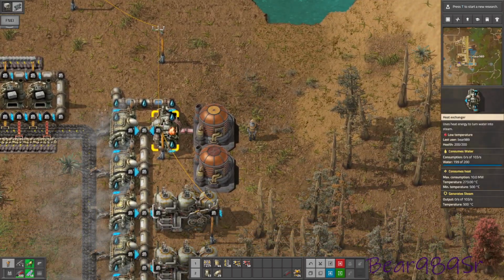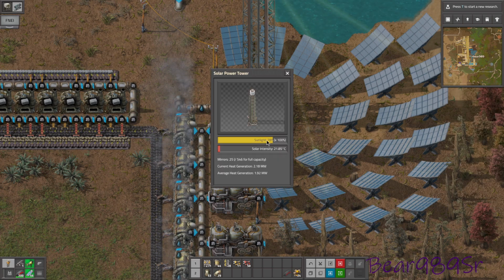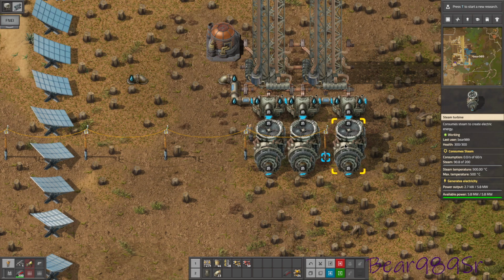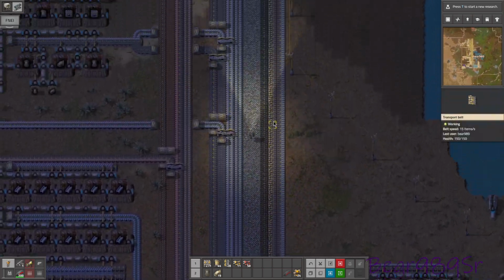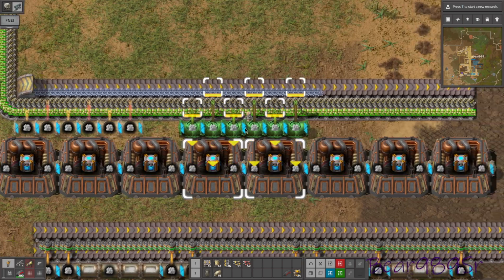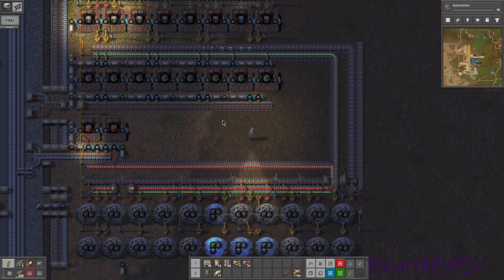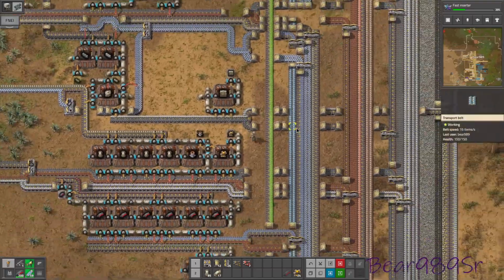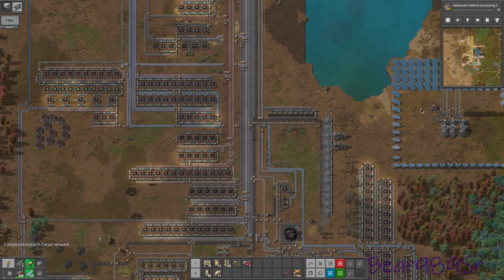[Factorio] Exotic Industries Ep 18 - Solar Power Steam for Electricity & Electric Age Science